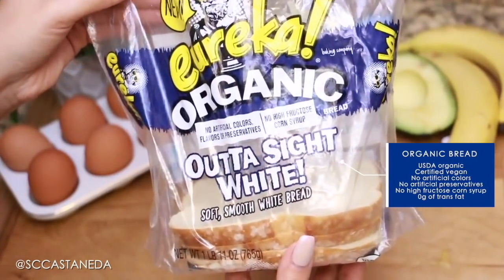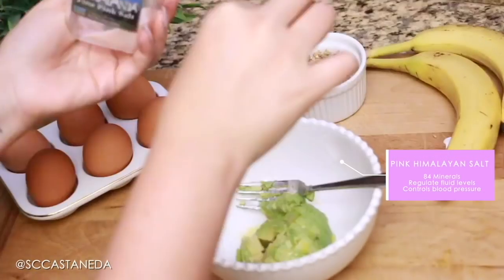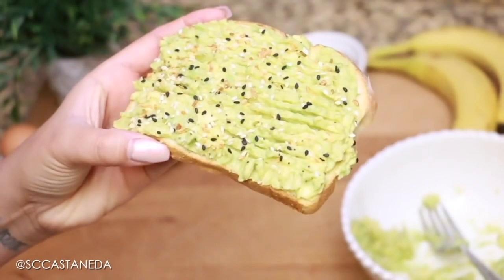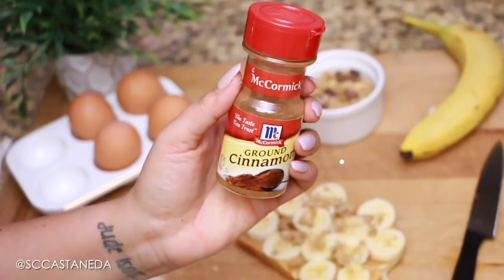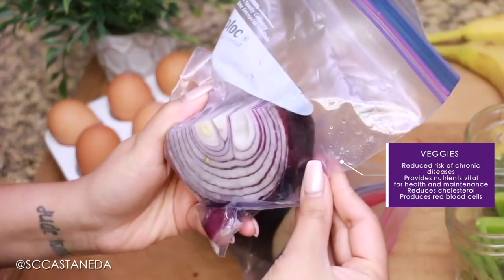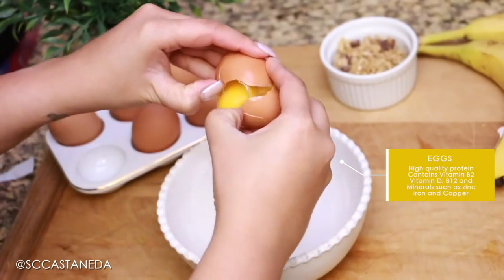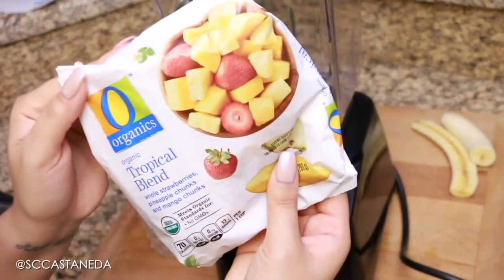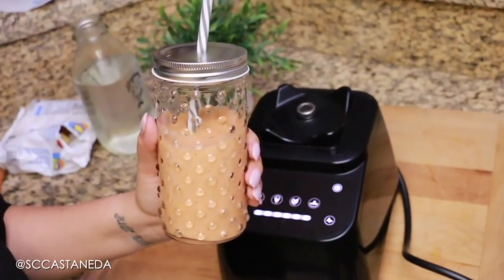QUICK AND EASY HEALTHY BREAKFAST IDEAS UNDER 5 MINUTES | SCCASTANEDA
Today I will be sharing with you a few Quick and Easy Healthy Breakfast recipes Ideas that are all under 5 minutes! This short cooking tutorial will give you some healthy breakfast food ideas to keep you satisfied until lunch! Every fitness trainer reminds me that weight loss is 80% diet so these breakfast recipes with get you right, get you tight!